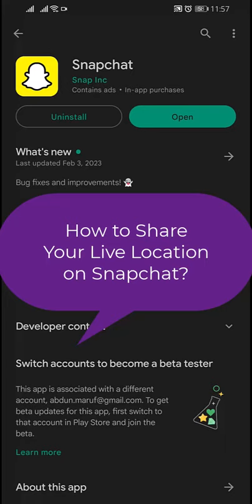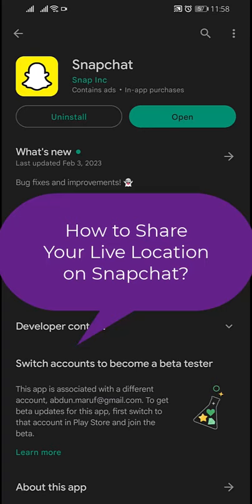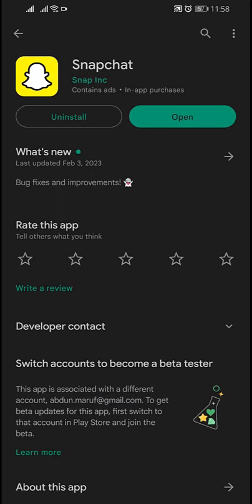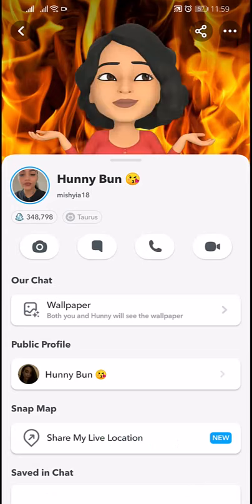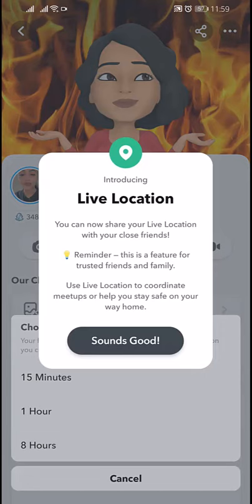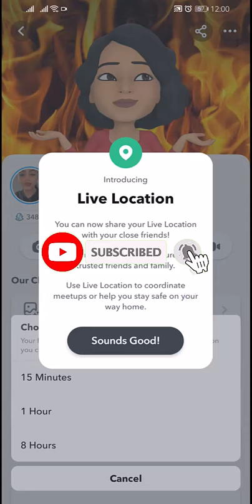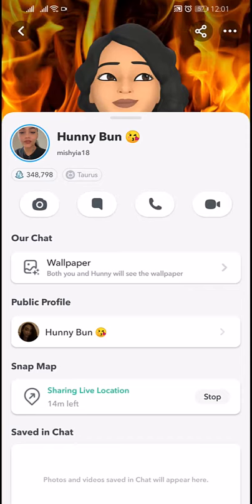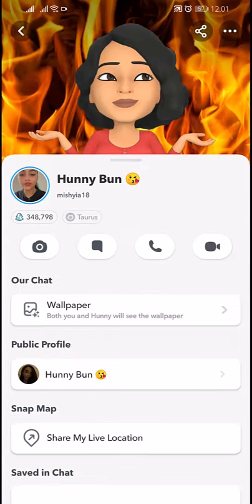I Tested Snapchat's Live Location Sharing Feature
Snapmap Location Sharing | How to Share Your Live Location on Snapchat

Snapchat has a range of features that make it a fun and useful tool for staying connected with friends and family. One of the most useful features is the ability to share your live location with others.

In this tutorial, we'll guide you through the steps you need to follow to share your live location on Snapchat. We'll cover everything from accessing your Snapchat settings to turning on location sharing and selecting who you want to share your location with.

We'll also discuss the different ways that live location sharing can be useful, such as coordinating meetups with friends, checking in on family members, and staying safe in unfamiliar areas. And we'll provide tips on how to manage your location-sharing settings to ensure that you're only sharing your location with the people you trust.

Whether you're a new user who wants to get more out of Snapchat's features, or you're a long-time user looking to explore a new aspect of the app, this tutorial is for you. We'll give you the tools you need to share your location on Snapchat safely and effectively.

So if you're ready to learn how to share your live location on Snapchat, be sure to tune in to this tutorial. We're here to help you every step of the way.

Abdun Noor Maruf
Founder & CEO